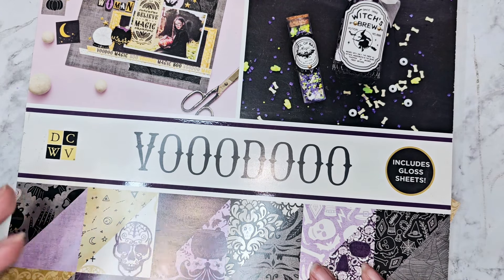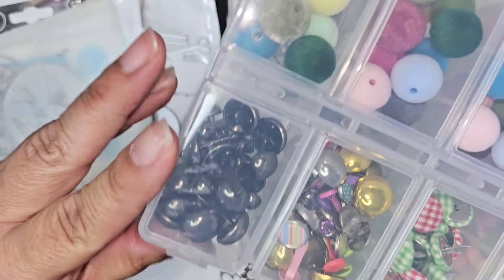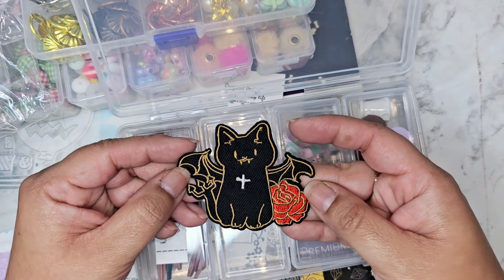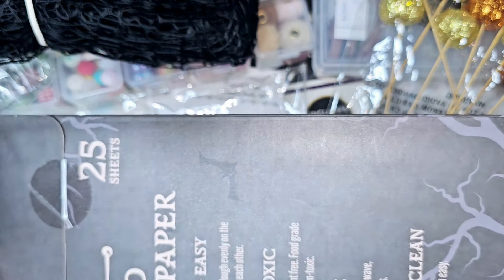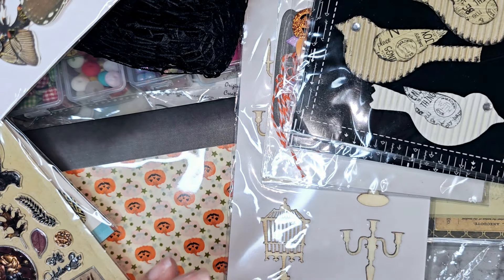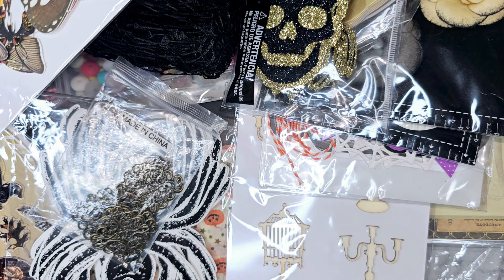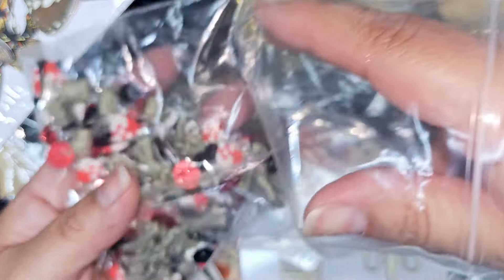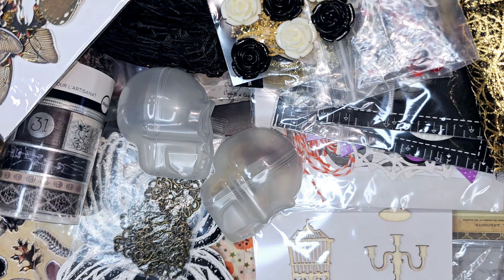🦇 My Halloween Stash 🕷 2024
This Halloween season I want to challenge myself to use up as much of this destash lot I purchased

Nicole C
VagabondCrafter

Art Glitter Glue
Reptile Glue
Pokie Tool Needles
Swap Tracker Book
My Camera Setup

Temu
New Users save 30%
Code: fav45575